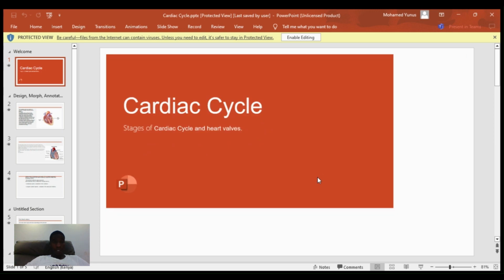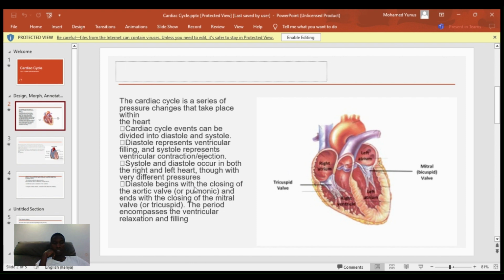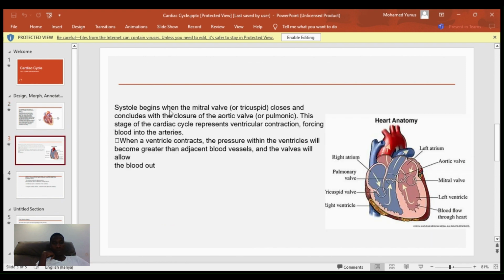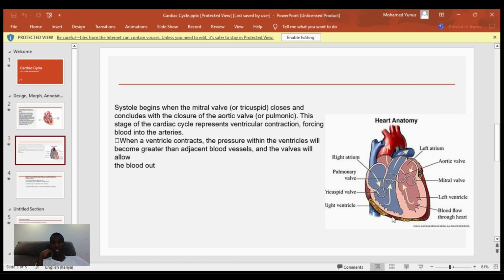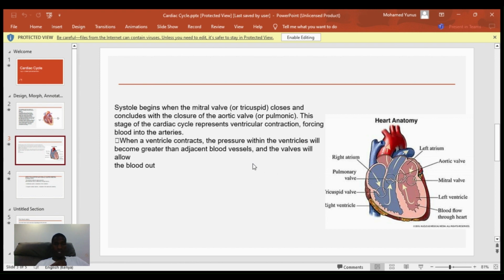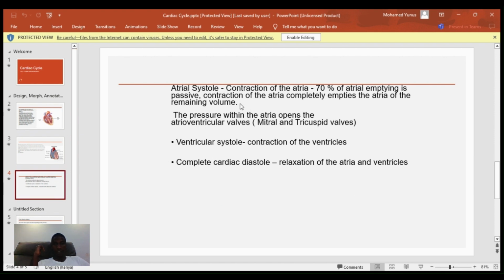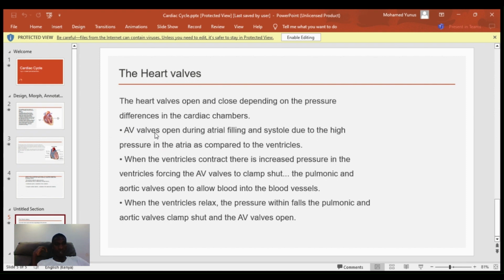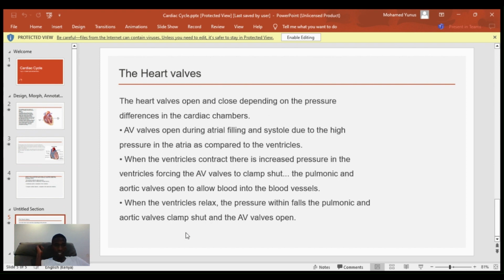Stages of cardiac cycle & The heart valves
The stages of the cardiac cycle; Diastole and systole .The four valves of the heart ; Tricuspid ,Pulmonic valve , Mitral valve and Atrial valve